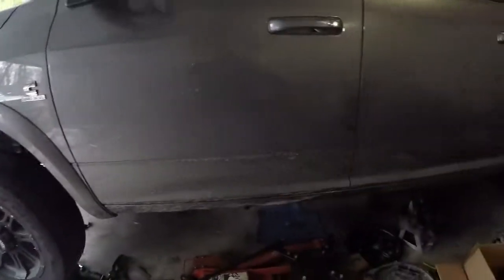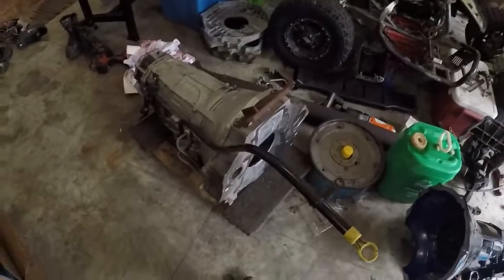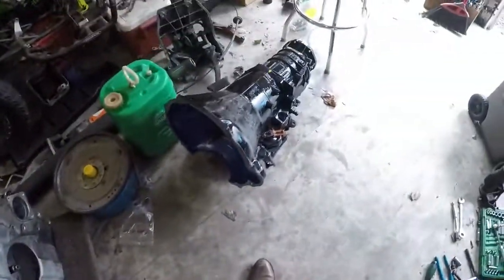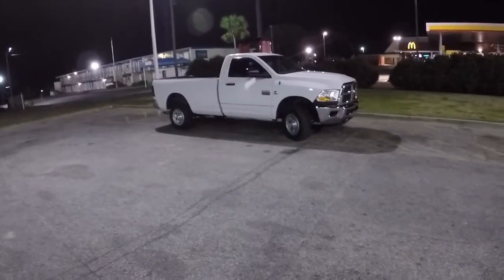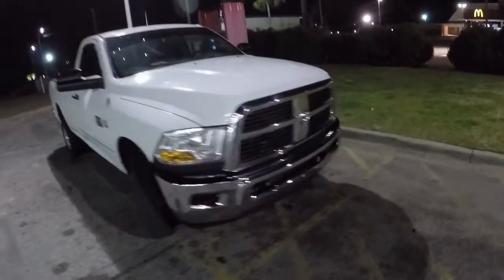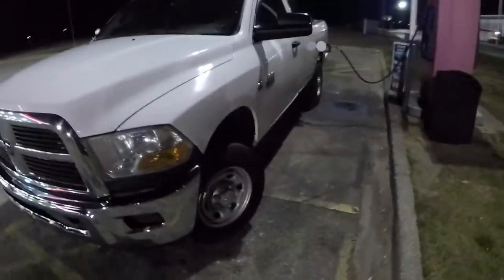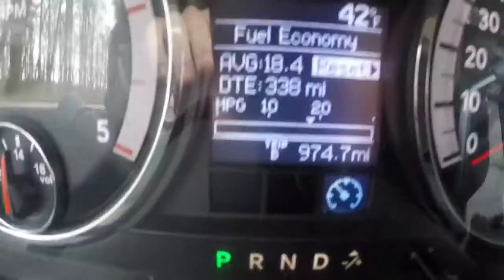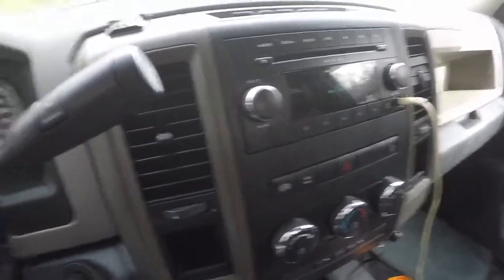How My 4th Gen 6.7 Cummins Drag Truck Build STARTED!!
I DID WHAT!